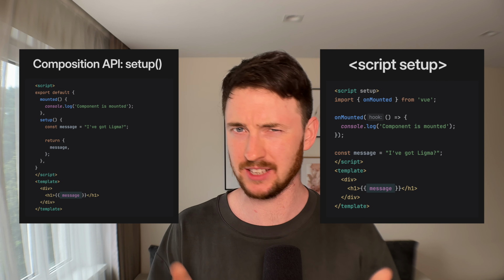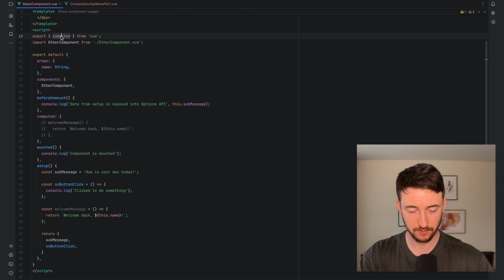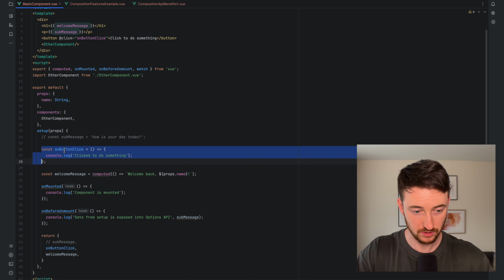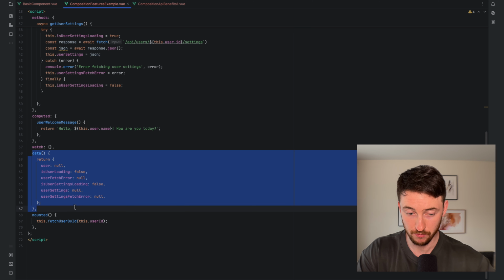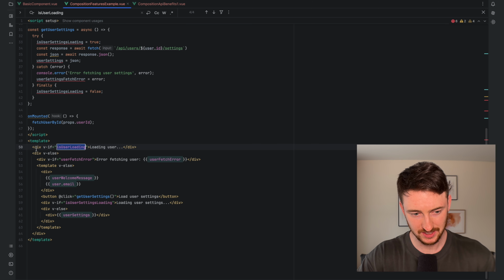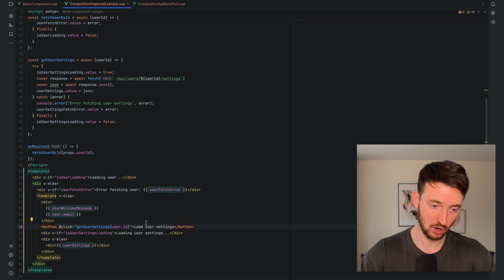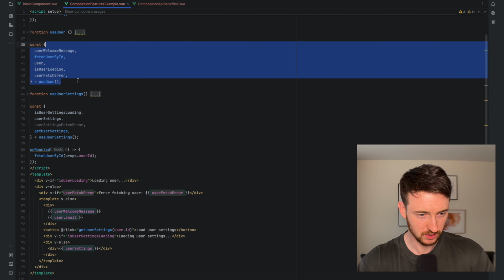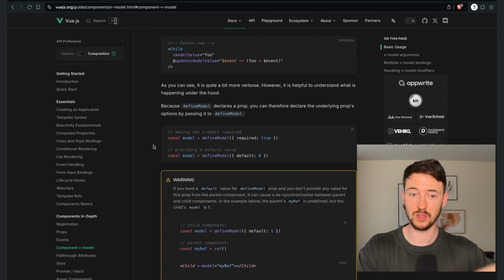Everything you should know about Vue 3 as a Vue 2 developer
This is a concise guide about Vue 3 for Vue 2 developers. I cover key concepts of the Vue 3 such as “composiition API” and “composables”.

After learning these concepts you can confidently start using Vue 3 without any problems.

00:00 Intro
00:49 Composition API
05:47 script setup (compile-time syntactic sugar for Composition API)
08:21 Composables
12:13 ref() (briefly about vue 3 reactive values)
15:54 Back to Composables
20:51 Options API & Composition API examples in docs (v-model)
21:26 Outro